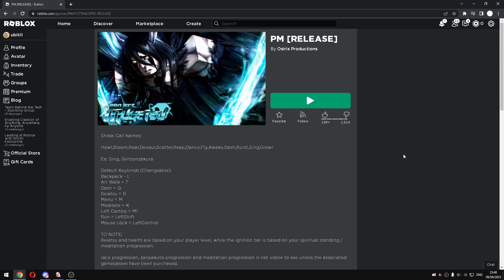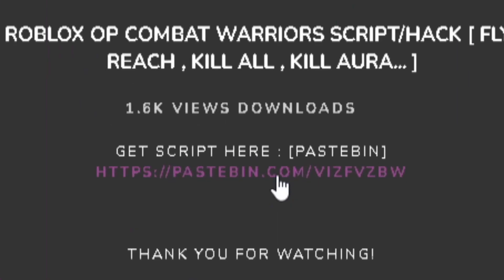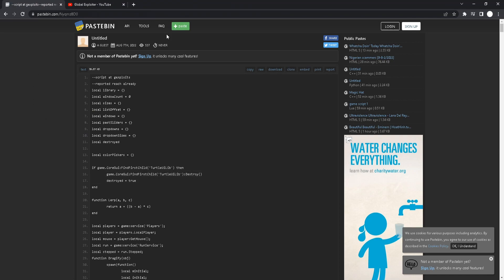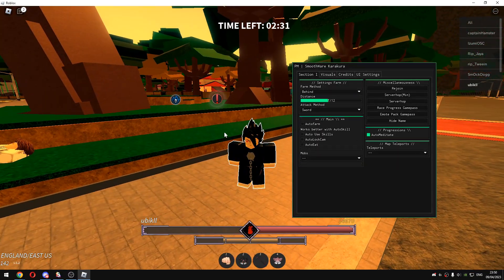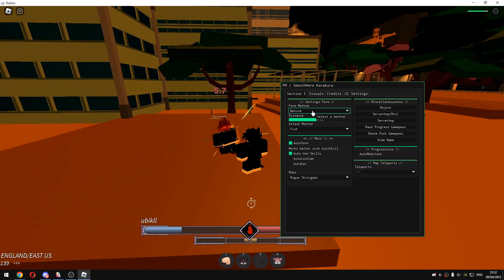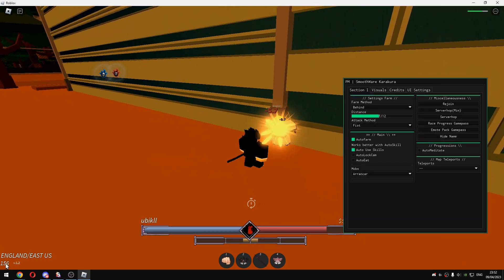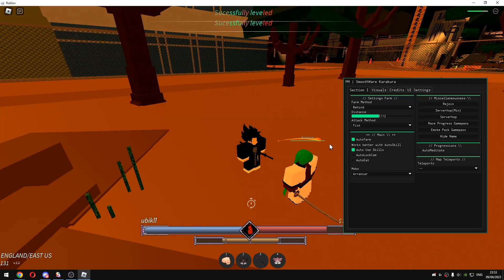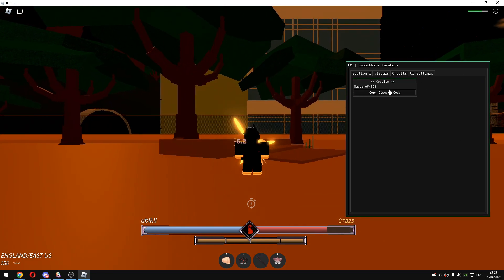PROJECT MUGETSU BEST FREE SCRIPT/HACK [ FASTEST AUTOFARM , AUTO MEDITATION , MAX OUT ALL STATS... ]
timestamps :
0:00 - [ preview of script ]

0:13 - [ information about script ]

0:28 - [ how to get script ]

1:22 - [ executing the script ]

1:32 - [ showcasing the script ]

3:45 - [ ending ]

roblox project mugetsu script,
roblox project inazuma script,
roblox project menacing script,
roblox project mugetsu,
roblox project slayer pastebin,
roblox particles script,
roblox project assetto script,
roblox project stardust script,
project slayers mastery script,
project slayers skip quest,
project slayers scripts update 1,
project slayers mugen script,
roblox project ligma script,
project slayer wen script,
project slayers ouwohana script,
jtoh script pastebin,
project mugetsu,
project slayer mastery script,
roblox project slayer mist,
n roblox script,
roblox project jojo script,
roblox n script pastebin,
project jojo scripts,
project mugetsu roblox,
project slayers ore script,
project slayer pastebin,
project slayer pastebin script,
roblox project slayers scripts,
project slayers scripts pastebin,
project slayers unban script,
project slayers hydrogen script,
project slayers sin.xyzz script,
roblox project ultima script,
roblox script project slayer,
project slayers item script,
roblox project slayers pastebin script,
roblox pm script new,
roblox infamy script,
roblox scr script,
roblox all script,
roblox victim script,
roblox script events,
roblox scripts studio,
roblox script aopg,
fds roblox,
f executor roblox,
script builder roblox,
roblox insanity script,
roblox inf scripts,
n roblox script,
ntjjg script,
n the jojo game script,
roblox studio executor,
roblox safe executors,
roblox system error,
roblox system script,
roblox sys,
roblox doors rp script,
project scp script,
roblox sociopath script,
s script roblox,
scripts rbx,
script of roblox,
roblox spec utmm script,
roblox traffic light script,
roblox union script,
roblox ultra unfair script,
roblox planet oof script,
roblox washiez script,
roblox script x,
roblox evade scripts,
roblox skidded script,
roblox evade level script,
zombie roblox script,
roblox update script,
roblox scp script,
roblox rbreach script,
roblox script shutdown,
roblox 2022 scripts,
pm 606 codes,
096 roblox script,
pm 606 bypass scenario,
roblox script new,
1fo roblox,
1 f0,
30008 script,
3008 scp roblox script,
4nn1 script,
roblox pm 606 thing,
5 roblox,
6.06 pm roblox,
roblox nbtf script,
7 roblox,
roblox project mugetsu,
roblox particles script,
jtoh script pastebin,
project mugetsu,
n roblox script,
project jojo scripts,
project mugetsu roblox,